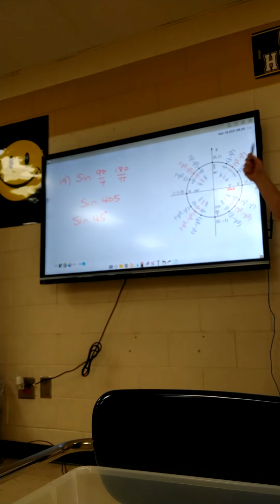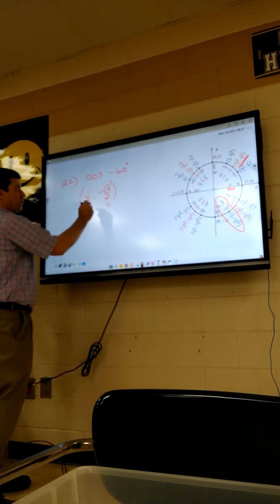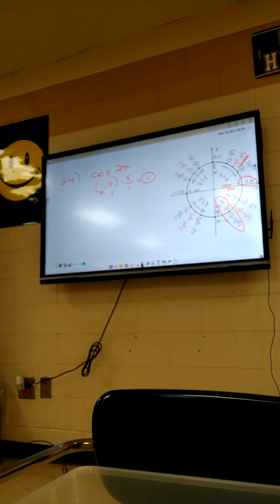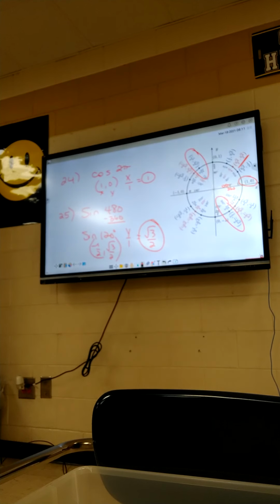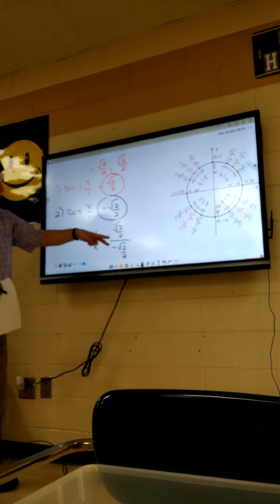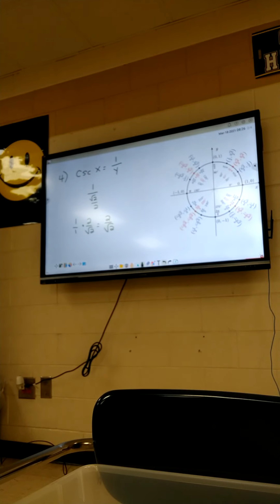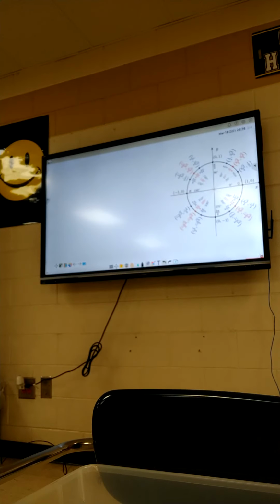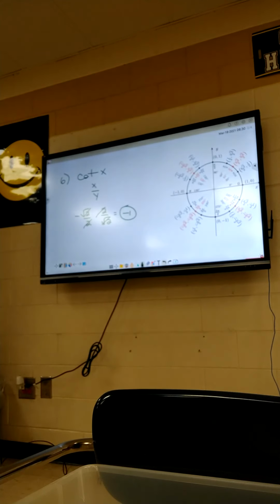sin cos wkst #1